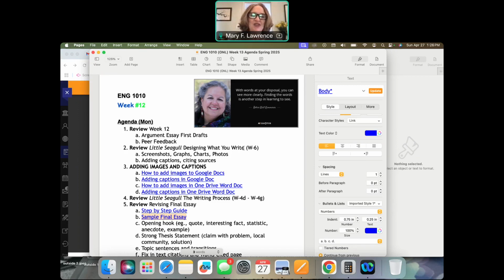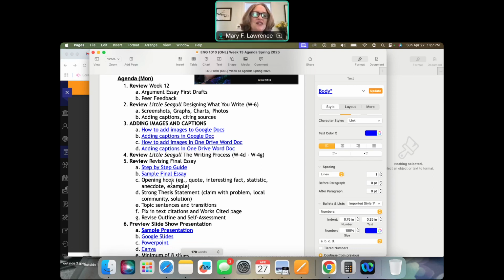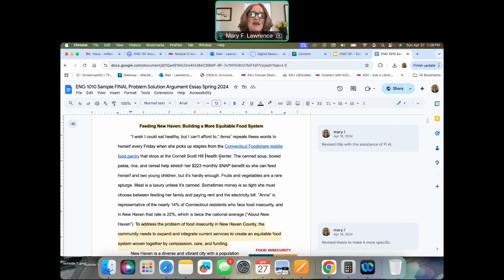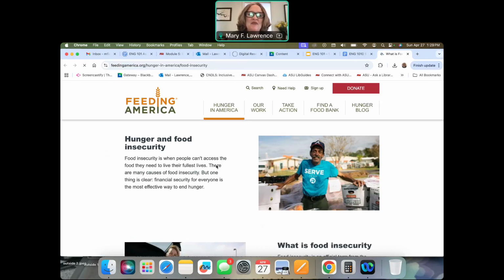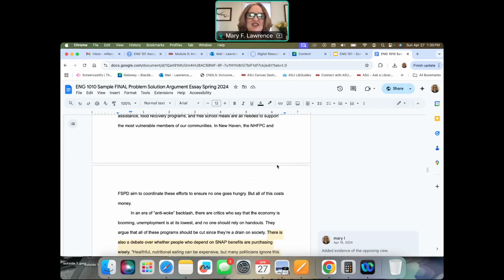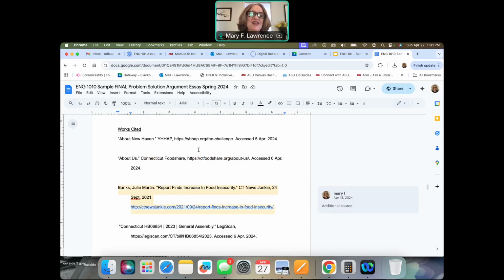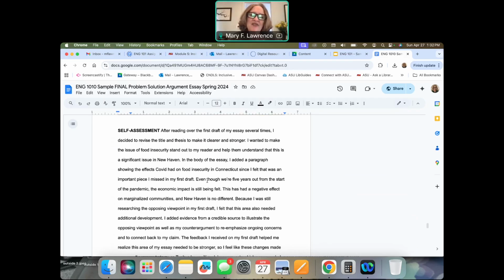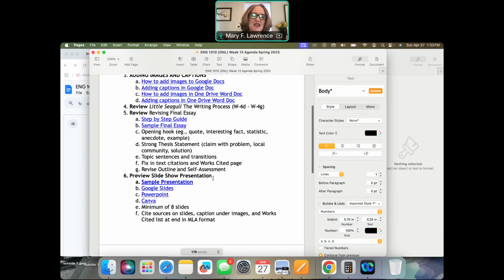ENG 1010 Week 13 Overview Spring 2025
Watch this video for an overview of what to expect in ENG 1010 for Week 13.